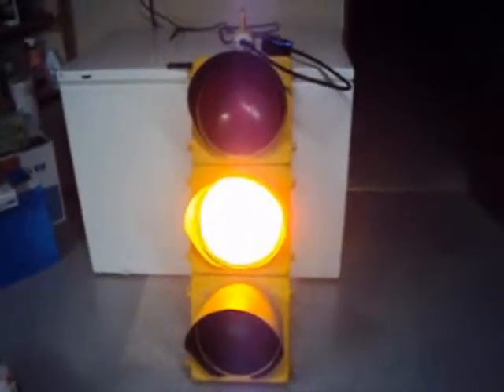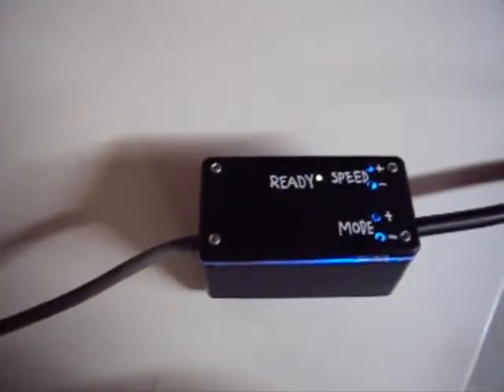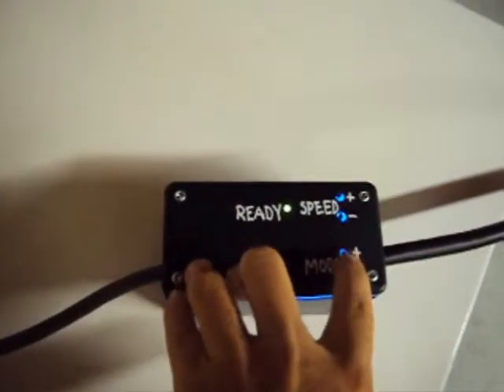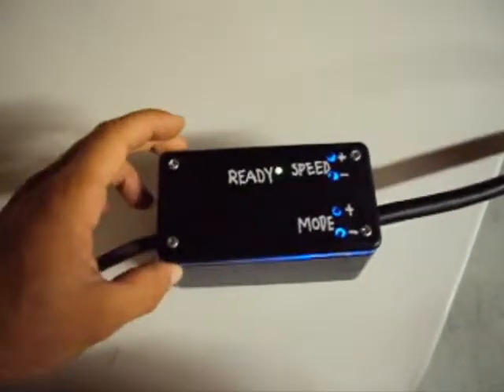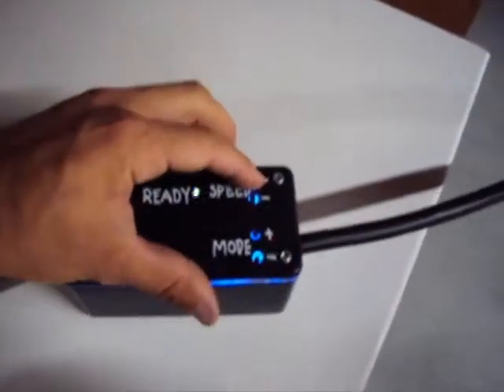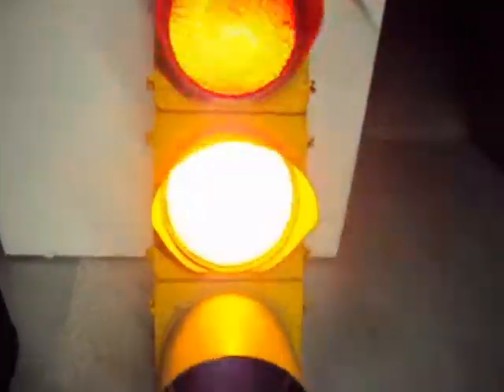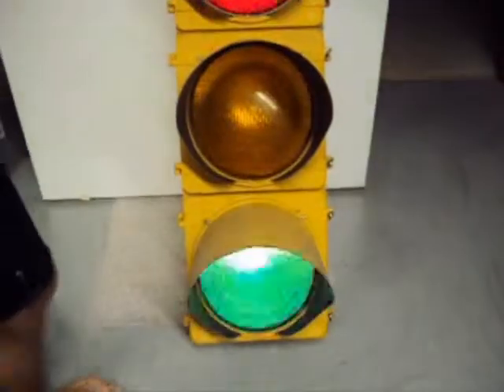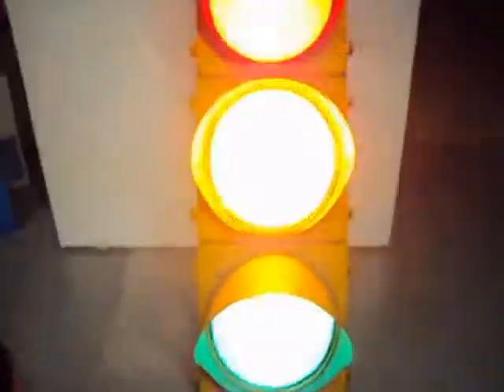stoplight project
the stoplight / controller project I've been working on
I made it with an arduino and moved it to perfboard. It has 14 modes and speeds ranging from 5 sec per change to .1 sec per change. It also has a random speed mode where it changes the speed with each change. The microcontroller outputs go through transistors to turn relays on and off to control the lights. If anyone wants the code or a schematic I might put it up on instructables.com.